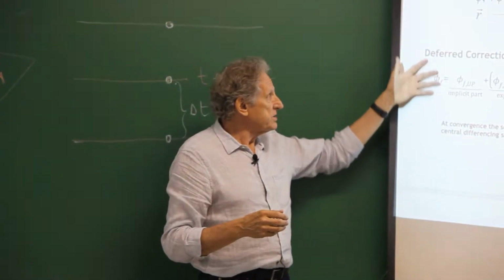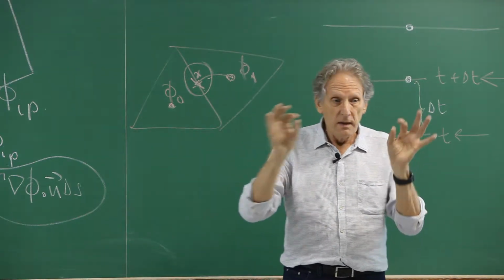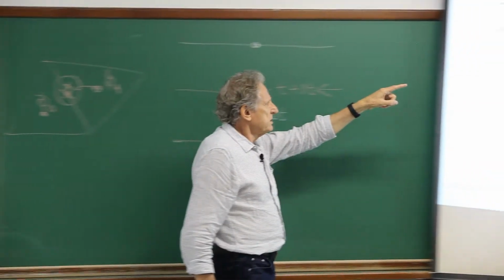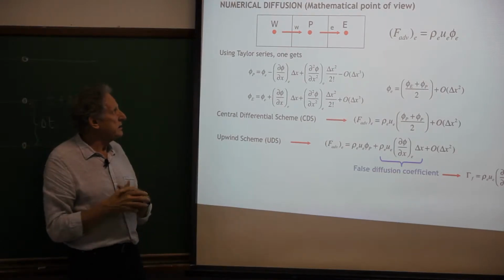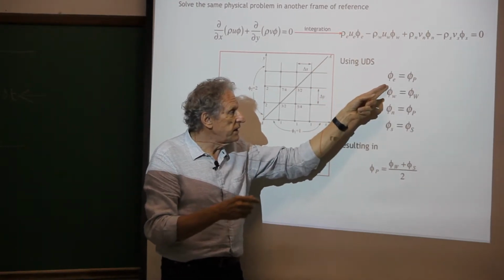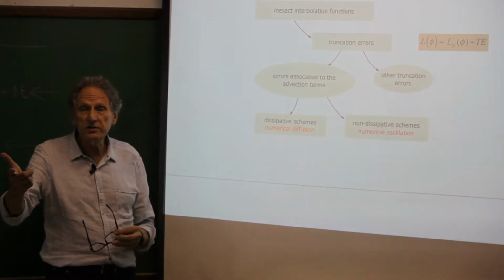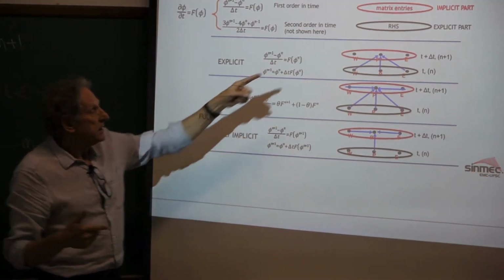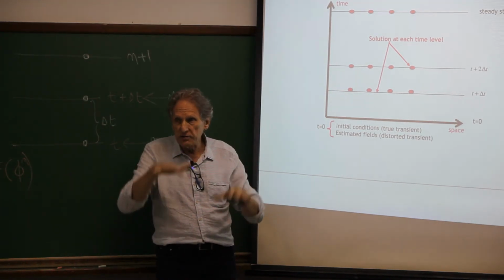Unstructured grids-Finite volumes-Prof. Maliska-3.Interpolation functions (cont)-Numerical diffusion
These videos present the finite volume method applied to unstructured grids. They are almost a continuation of the course on finite volume methods, also available at Sinmec’s YouTube Channel (spoken in Portuguese), now applied to unstructured grids, and at this time spoken in English. The Conventional finite volume method (cell-center) and the cell-vertex EbFVM (Element-based Finite Volume Method), both used in most of the available commercial software for solving fluid flow problems, are discussed.